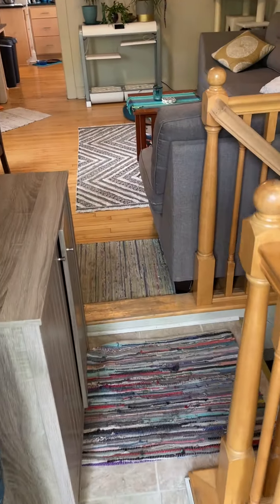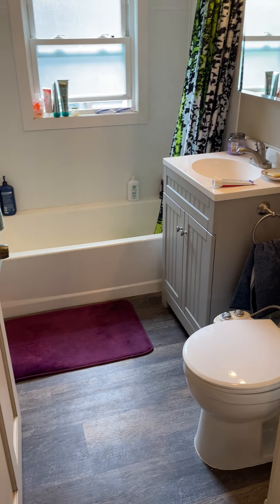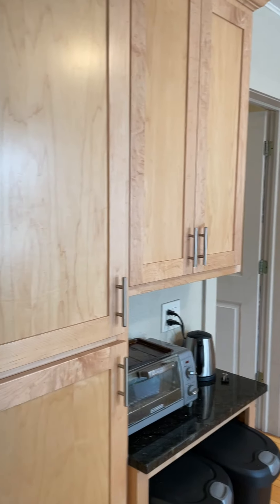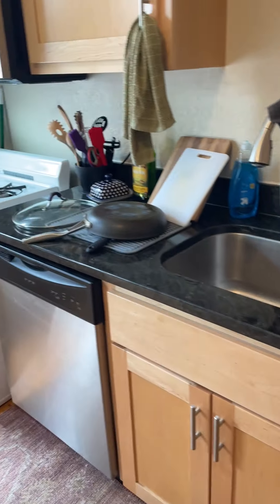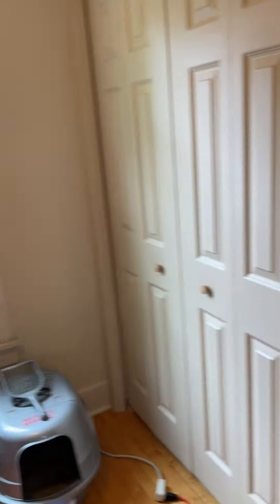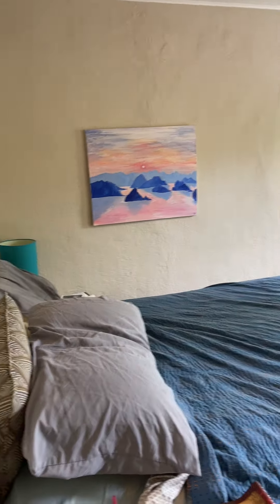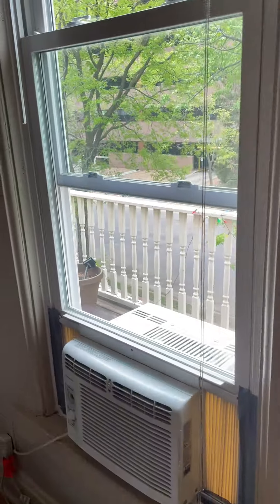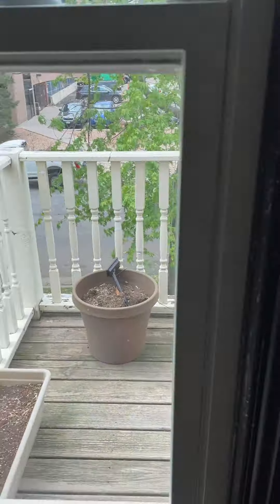711 upper 2022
711 upper Unit